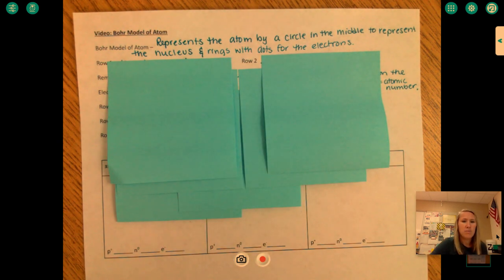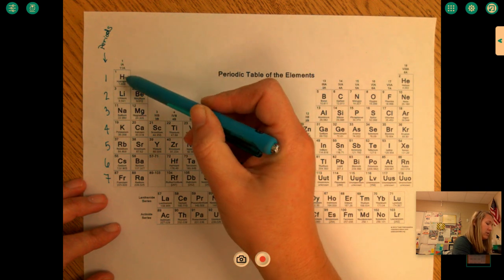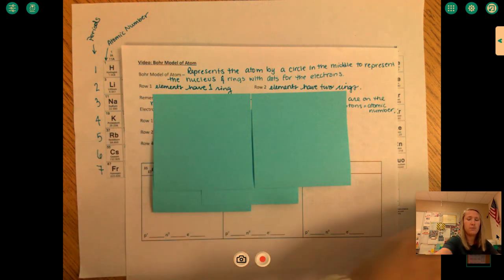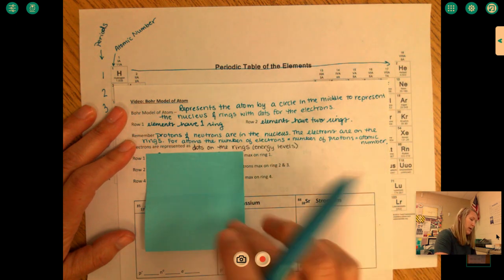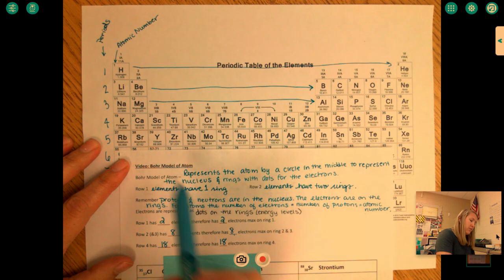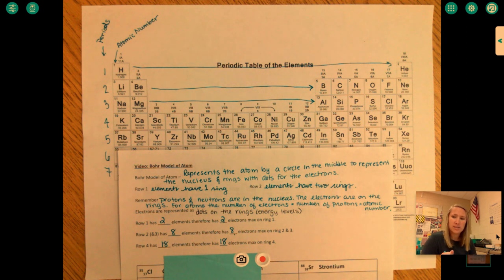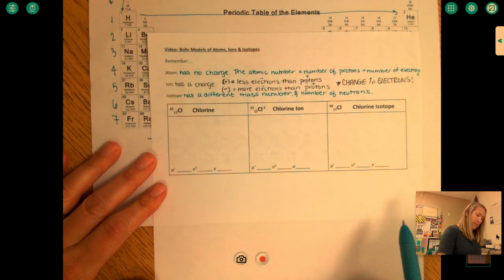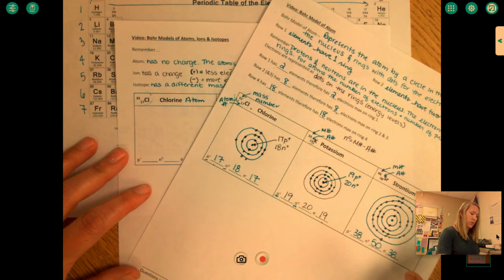Bohr's Model of the atom, ion, & isotope